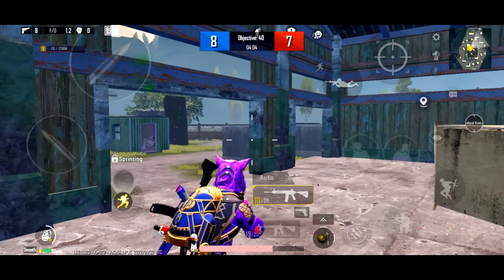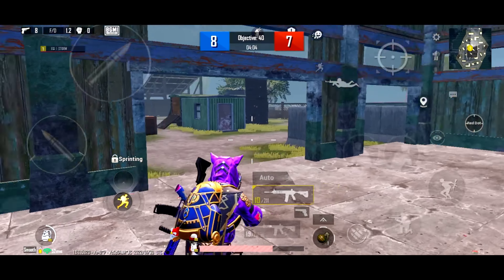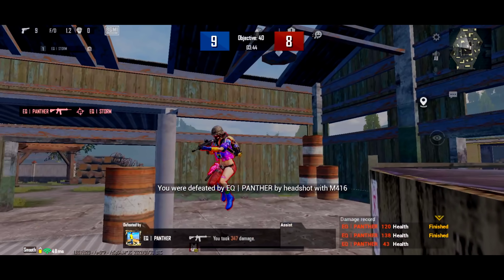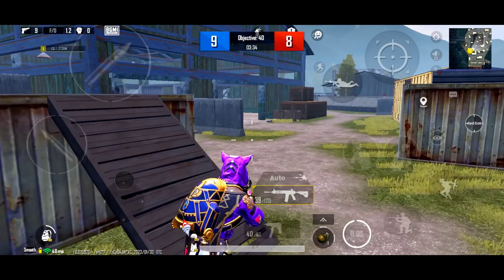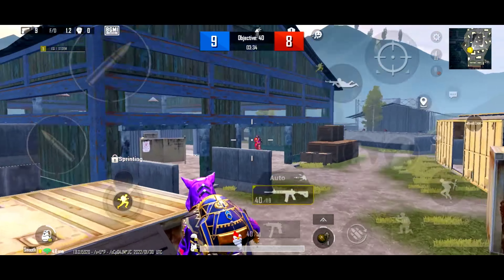IPHONE 12 VS MI 11X 1V1 TDM MATCH BGMI 2022 60FPS VS 60 FPS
Business Deal 📧

iphone 12 2022 price
iphone 12 2022 unboxing
iphone 12 2022 review
iphone 12 2022 me lena chahiye
iphone 12 2022 price drop
iphone 12 2022 mein lena chahie ya nahin iphone 12 2022 tamil
iphone 12 2022 malayalam
iphone 12 2022 bgmi
iphone 12 2022 bgmi test
iphone 12 unboxing 2022 bgmi
iphone 12 pro bgmi 2022
iphone 12 mini bgmi 2022
iphone 12 pro max bgmi 2022
iphone 12 bgmi handcam 2022
iphone 12 bgmi review 2022
iphone 12 mini bgmi test 2022
iphone 12 bgmi fps test 2022
iphone 12 bgmi 2022
iphone 12 pro max game test 2022
iphone 11 vs iphone 12 bgmi test 2022liphone 12 buy or not in 2022
iphone 12 mini buy or not in 2022
iphone 12 after 1 year
iphone 12 after 1 year battery health iphone 12 after 2 years
iphone 12 after 6 months
iphone 12 after use
iphone 12 after update
iphone 12 after 1 year use
iphone 12 after 1 year hindi
iphone 12 after one year
iphone 12 after 65 days
iphone 12 bgmi test
iphone 12 bgmi,
iphone 12 bgmi gameplay
iphone 12 bgmi sensitivity
iphone 12 bgmi graphics
iphone 12 bgmi montage
iphone 12 bgmi handcam
iphone 12 mini battery test
iphone 12 bgmi competitive
iphone 12 bgmi fps test
2022 iphone 12 price
2022 iphone 12
2022 iphone 12 pro price
2022 iphone 12 pro
2022 iphone 12 pro max
2022 iphone 12 or 13
flipkart sale 2022 iphone 12
iphone se 2022 iphone 12 mini
iphone 12 variants
iphone 12 vs 13
iphone 12 value for money
iphone 12 vangalama,
iphone 12 vs 12 mini
iphone 12 valentine offer
iphone 12 vs 12 pro
iphone 12 vs iphone 11
iphone 12 vs oneplus 9 pro
iphone 12 vs 13 mini
iphone 12 vs 13 camera
iphone 12 vs 13 battery test
iphone 12 vs oneplus 9rt
iphone 12 vs samsung s21

iphone 12 2022 hindi
iphone 13 2022, iphone 13 2022 review
iphone 13 2022 price
iphone 13 pro 2022 iphone 13 mini 2022
iphone 13 pro max 2022 price in india
iphone 13 pro accessories 2022
iphone 13 pro max 2022 unboxing
iphone xr 2022
iphone xr 2022 me lena chahiye
iphone xr 2022 bgmi
iphone xr 2022 price
iphone xr 2022 tamil
iphone xr 2022 pubg
iphone xr 2022 malayalam
iphone xr 2022 telugu
iphone xr 2022 for gaming
iphone xr 2022 pubg test
iphone 11 2022
iphone 11 2022 price
iphone 11 2022 unboxing
iphone 11 2022 mein lena chahie ya nahin iphone 11 2022 review
 iphone 11 2022 tamil
iphone 11 2022 bgmi
iphone 11 2022 malayalam
iphone 11 2022 price drop
iphone 11 2022 battery
iphone 8 plus 2022
iphone 8 plus 2022 price
iphone 8 plus 2022 me lena chahiye ya nahi iphone 8 plus 2022 review
iphone 8 plus 2022 hindi
iphone 8 plus 2022 pubg
iphone 8 plus 2022 unboxing, iphone 8 plus 2022 malayalam
iphone 8 plus 2022 bgmi
iphone 8 plus 2022 me lena chahiye
iphone x 2022
iphone x 2022 price
iphone x 2022 review
iphone x 2022 me lena chahiye ya nahi
iphone x 2022 unboxing
iphone x 2022 lena chahiye
iphone x 2022 malayalam
iphone se 2022 battery test
iphone x 2022 bgmi